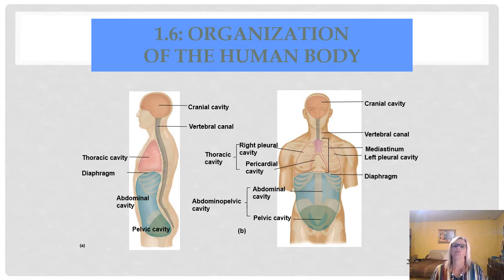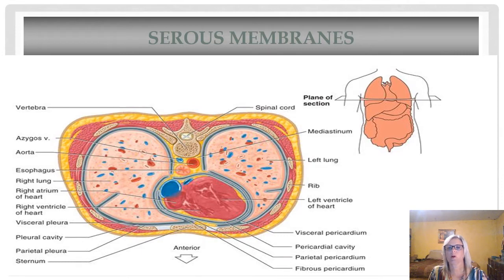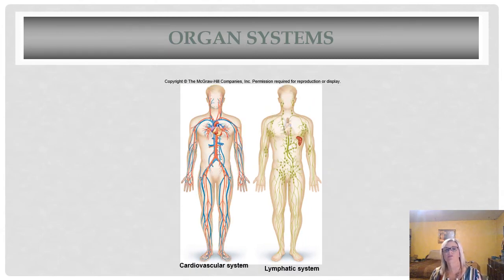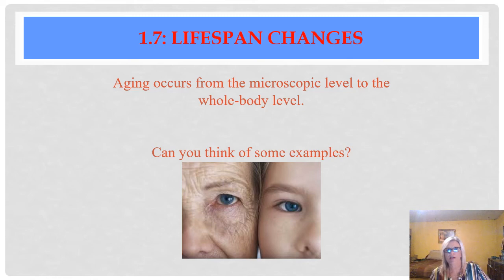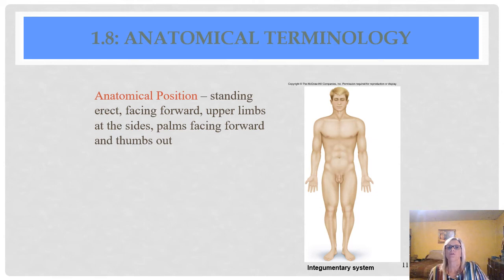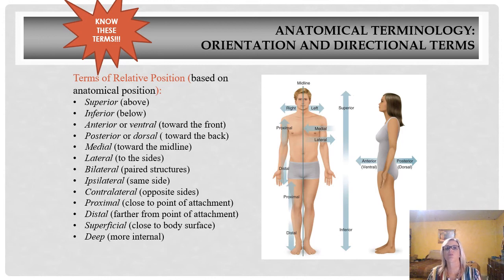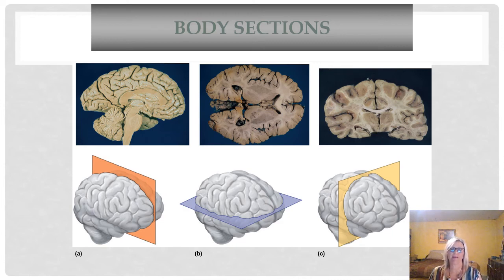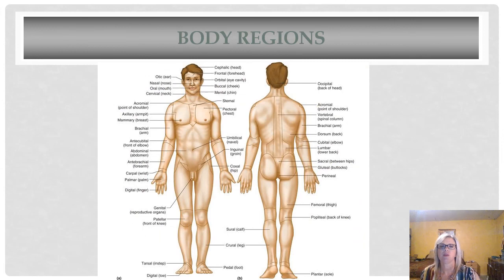Chp 1 Part 3 Body Cavities, Organ Systems and Anatomical Terminology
Human A&P I
Organization of the Human Body
Body Cavities
Organ Systems
Anatomical Terminology